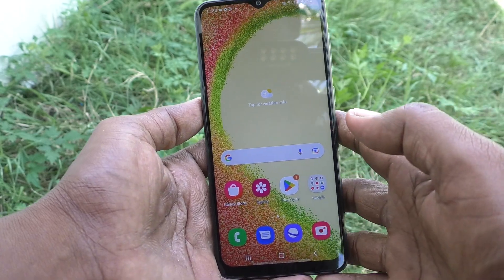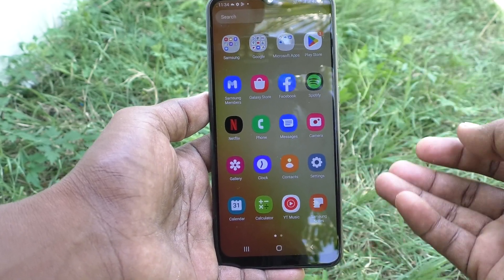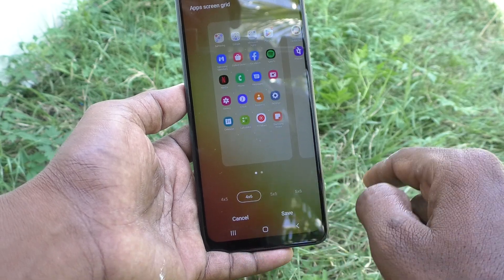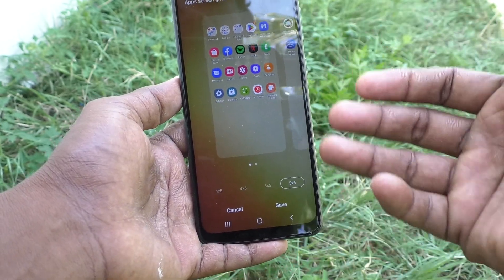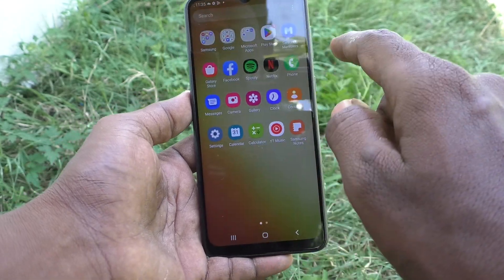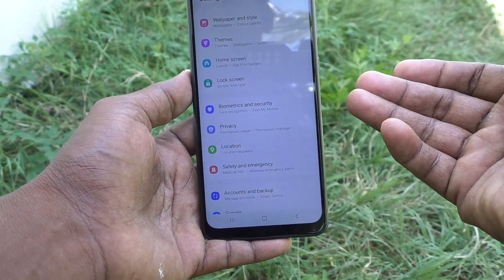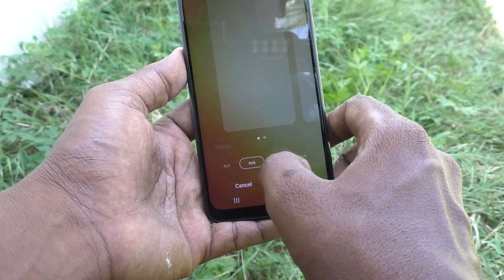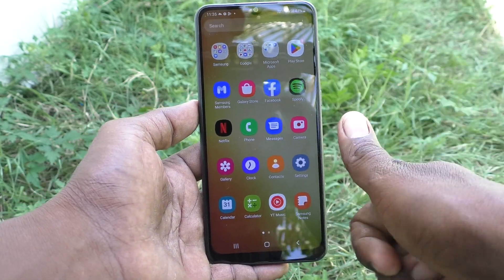How to reduce app size in Samsung Galaxy A04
Samsung Galaxy A04 app size reduce or decrease settings: Learn here how to reduce app size in Samsung Galaxy A04 smartphone.